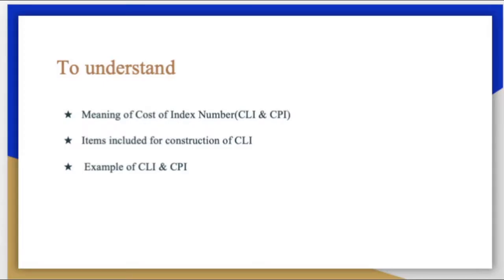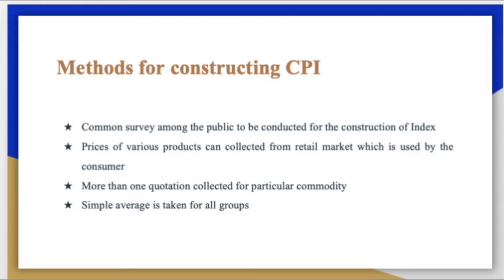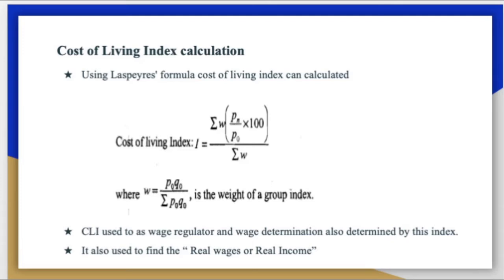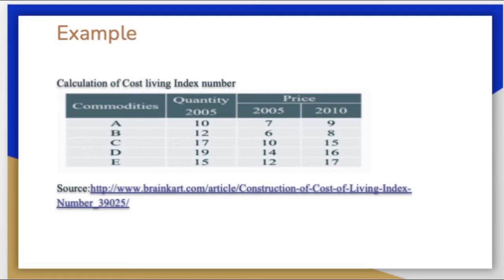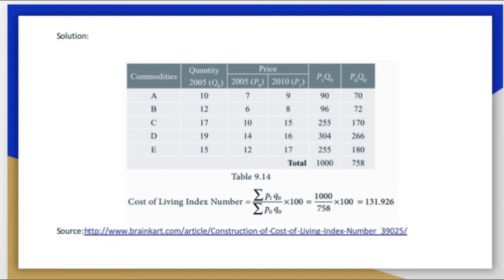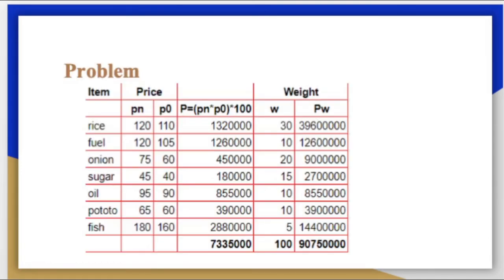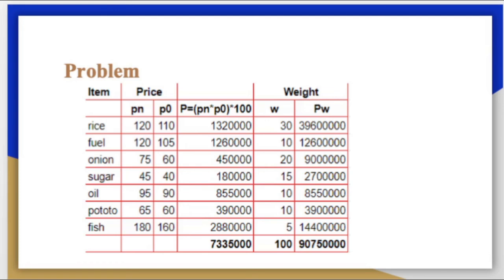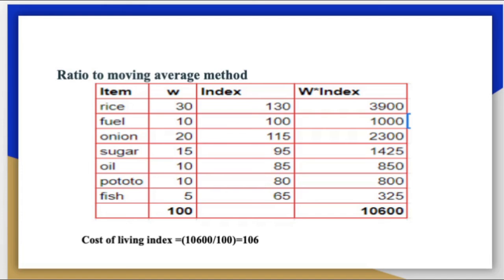Cost of Index Numbers